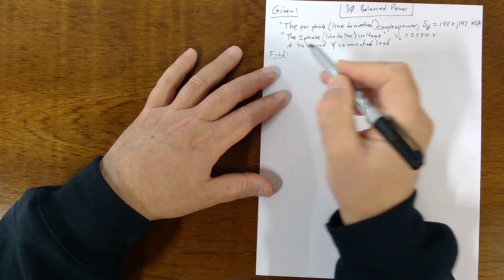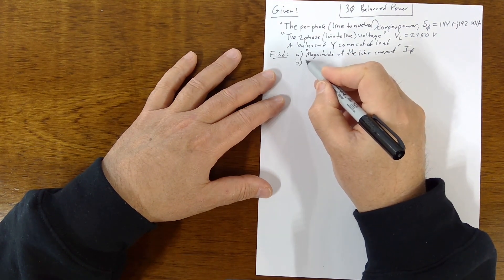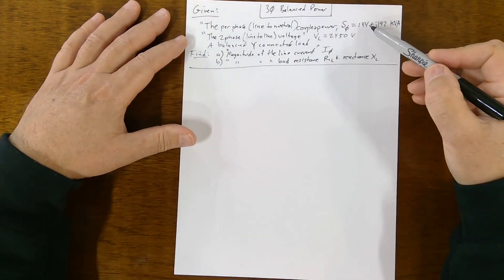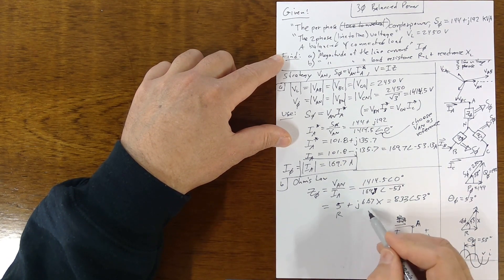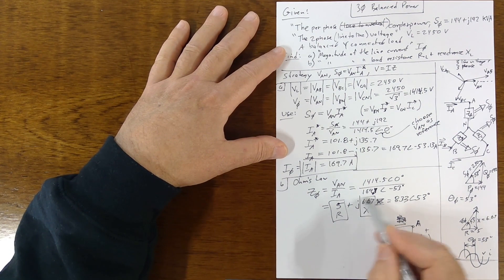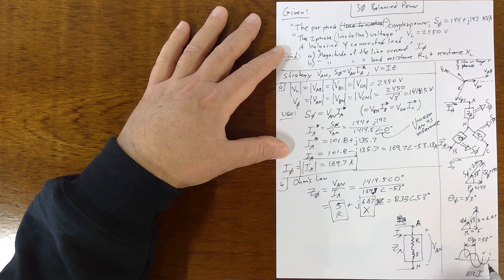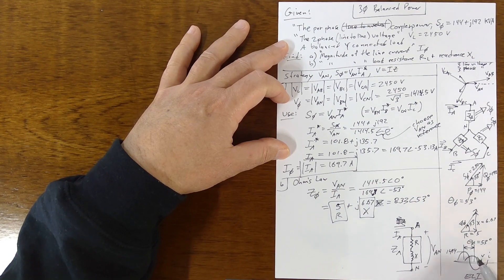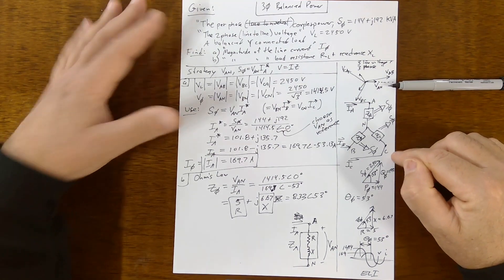Chapter 11 problem 4 -3 Phase power example 2